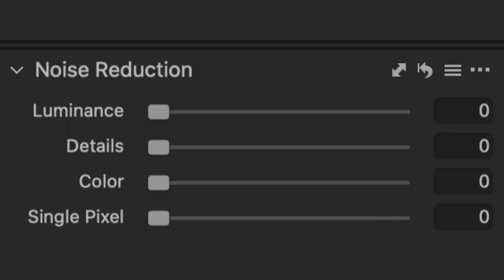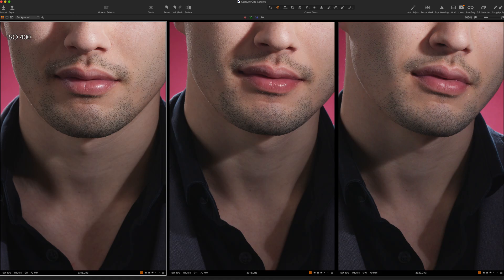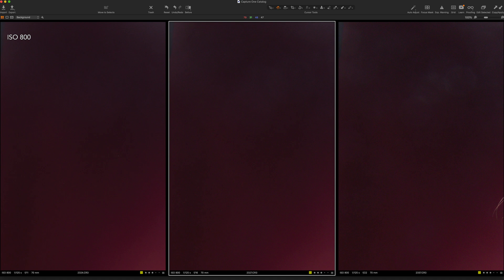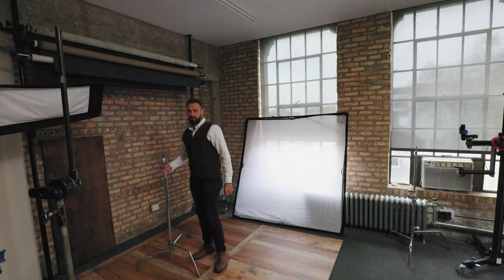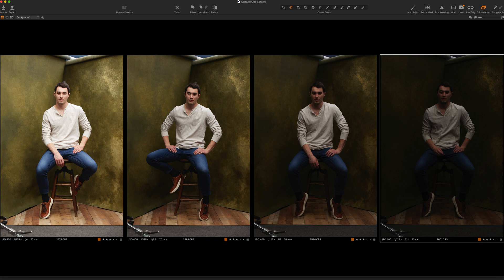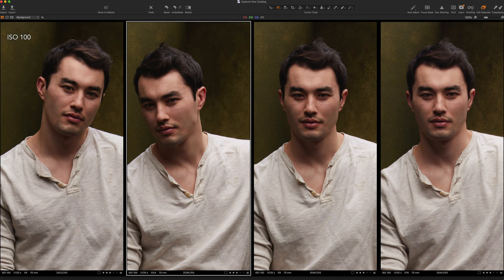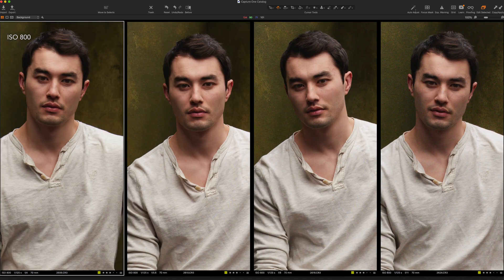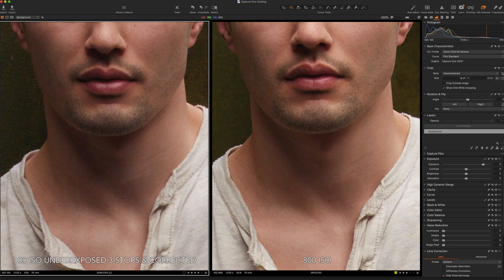Does High ISO or Underexposure Cause More Noise? Canon EOS R5 Noise Test in Studio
In today’s video, we dive deep into the Canon EOS R5’s performance in a studio setting to explore whether high ISO or underexposure is more responsible for noise. We’ll conduct two tests with ISO 100, 200, 400, and 800, using both Capture One’s default noise filtering and without it. Learn how different ISO levels and exposure adjustments affect your final image quality and see how you can use noise reduction to minimize digital artifacts.

Whether you’re working with artificial light or natural light in your studio, this test will help you make informed decisions when setting your ISO.

GEAR
Studio Titan Camera Stand STA-01-360 MK2

Canon RF 70-200mm f/4.0L IS USM Lens

Canon RF 28-80mm f/2.0L USM

Chapters
0:00 - Introduction: High ISO or Underexposure?
1:16 - Overview of ISO Test: 100, 200, 400, 800
3:37 - Test 1: Noise Test Overview
5:33 - Noise Filtering Turned On in Capture One
9:01 - Test 2: Subtle Lighting and Deeper Shadows
10:40 - Conclusion: High ISO vs Underexposure